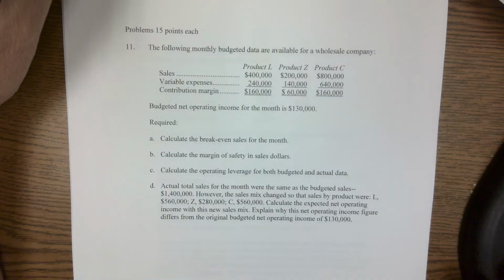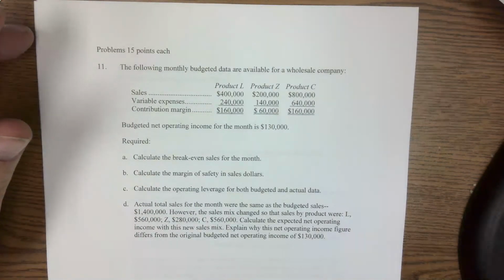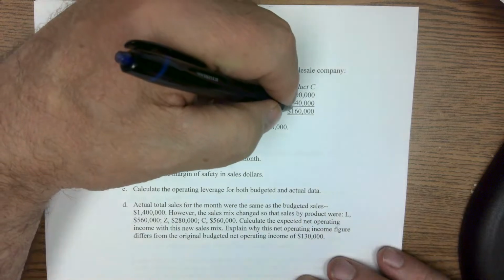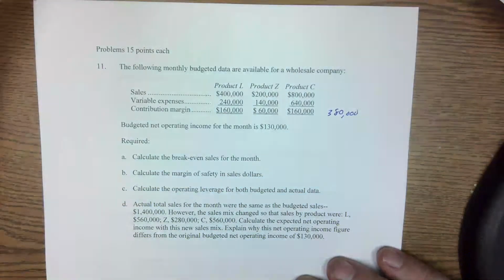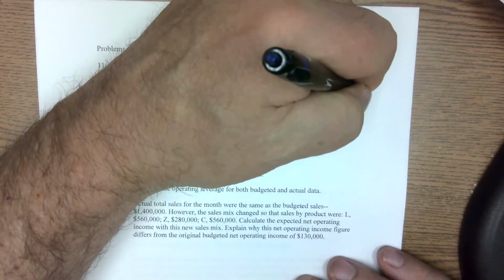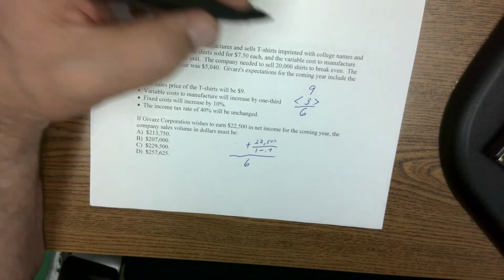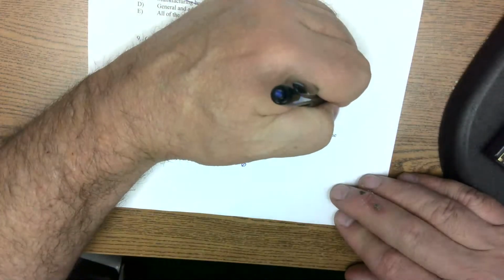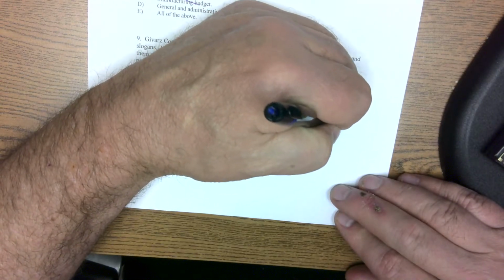Exam 1 review ACCT 3303 Spring 2025 pt 3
Exam review continued